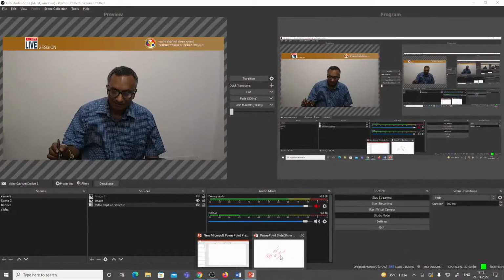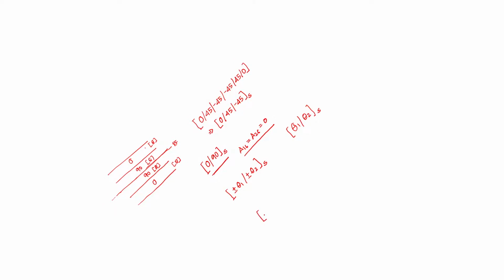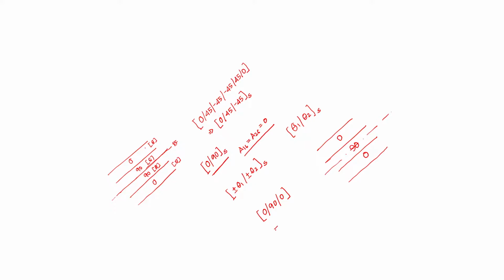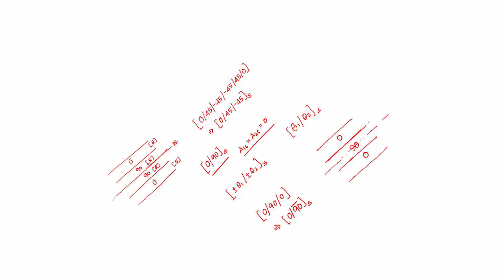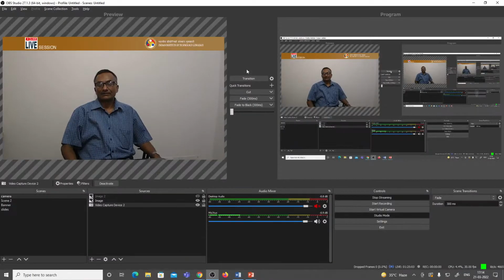Mechanics of Fiber Reinforced Polymer Composite Structure-Live session III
IITG